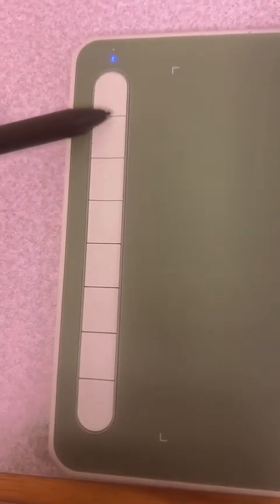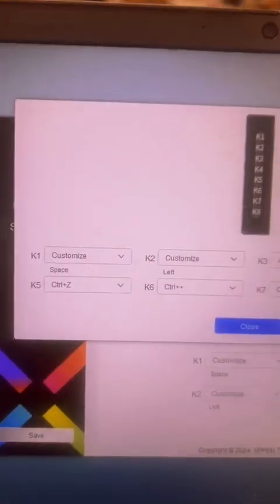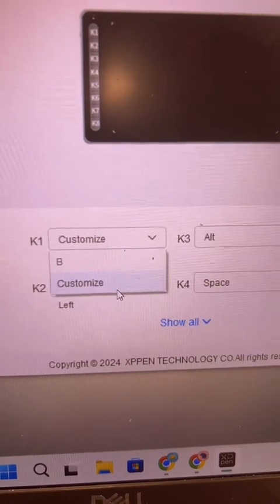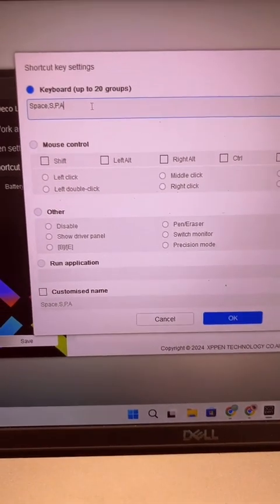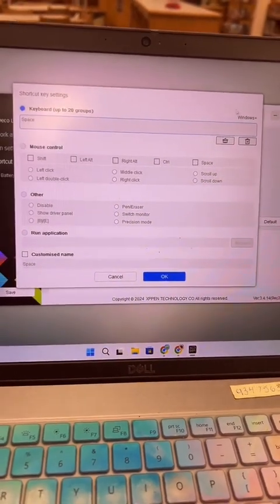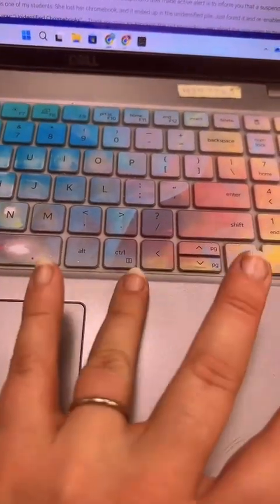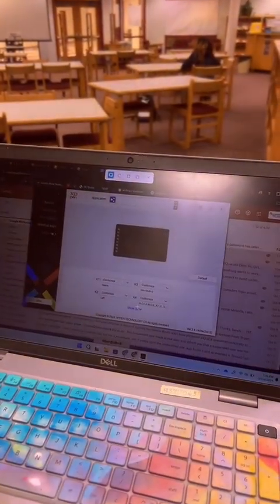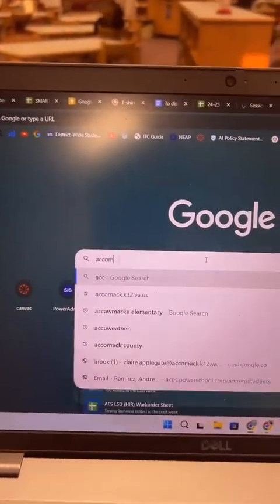programing your XP-Pen slate buttons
This video will show you how to program your buttons as well as provide a few suggestions of option for what functions you many want to program into them